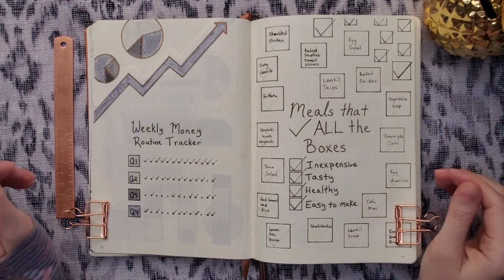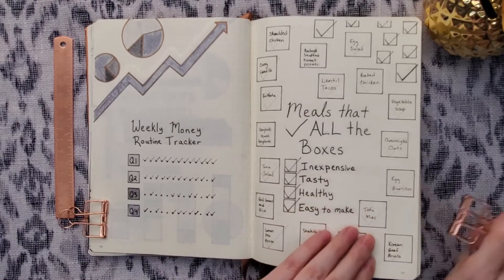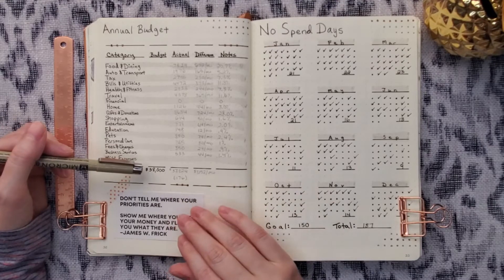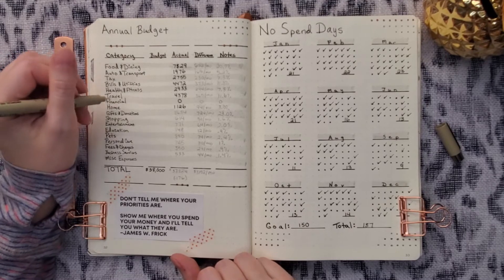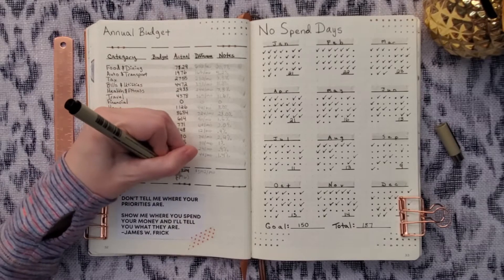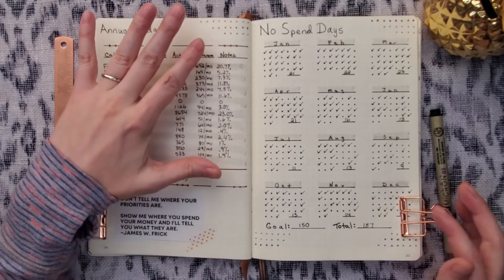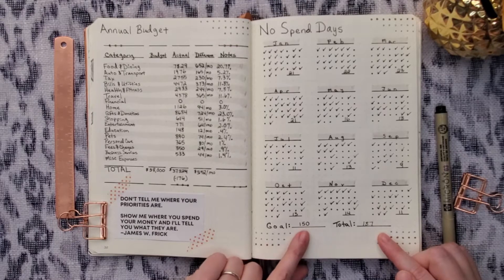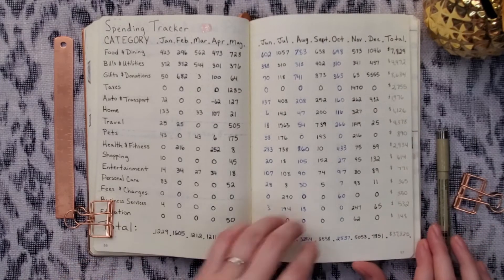Annual Financial Review in Money Bullet Journal | 2021 Journal Update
Here is my final update for my 💰 2021 Money Journal 📔.

TIMESTAMPS
00:00 Intro
00:16  Weekly Money Routine Tracker
1:31  💵Cash Management Tracker
2:10  Annual budget by amount compared to spending by category
5:30  Annual budget recap by month and percentage of total
8:20  No Spend Day Tracker | Easy habit tracker layout
9:16 💸Spending and Expenses Tracker  | Tracking spending by category
9:59 2021 Financial Review Summary Page

👉Need help organizing your financial data? I am a certified habit coach on Coach.me where I help clients focus on tracking and categorizing spending and finding creative new ways to save more of their hard earned money.  If you have a Gmail account, I can also share my budget, net worth and cash management templates so you can build the habit of managing your money like a badass.

Dot grid notebook
Copper binder clips
Copper ruler
Sakura Pigma Micron pens
Tombow brush markers

➡️IN THE COMMENTS:

⭐What didn't go well with your finances in 2021?
⭐What do you want to change about your finances in 2022?